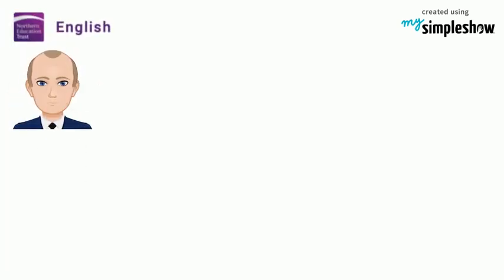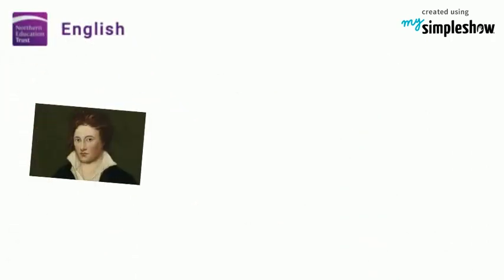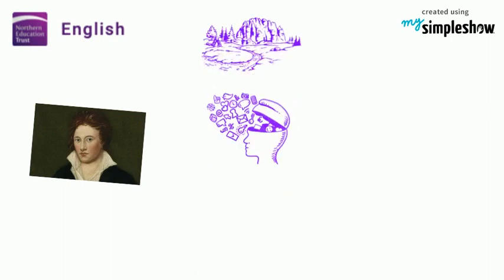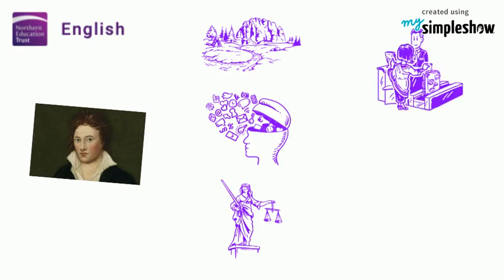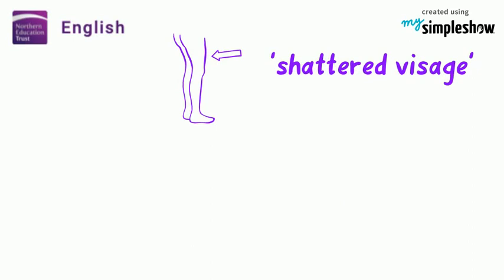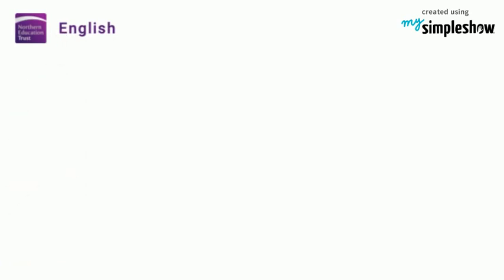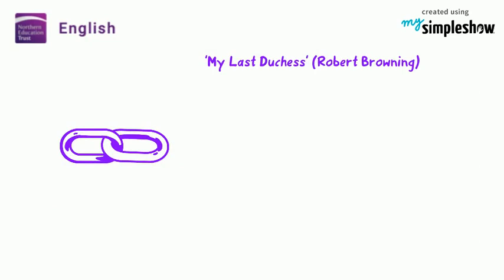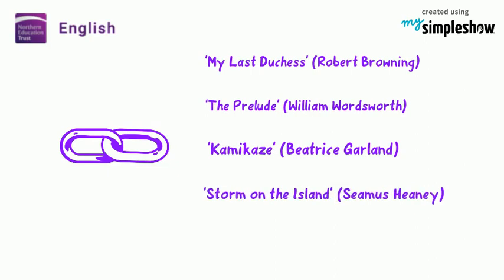Ozymandias - Two Minute Talk Through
CLICK THE LINK BELOW TO TAKE THE TWO MINUTE TEST FOR THIS VIDEO!

Two-minute dash through Shelley's poem 'Ozymandias. Audio by Mr. Craven!